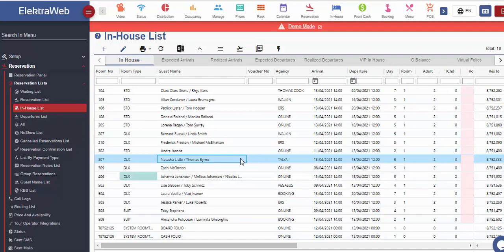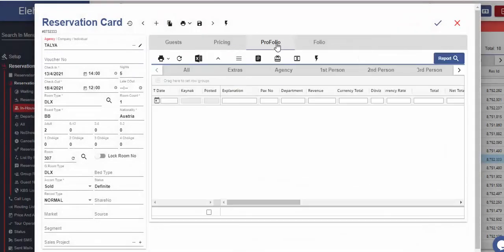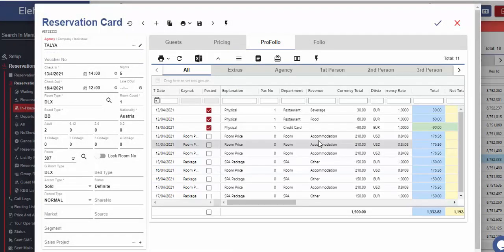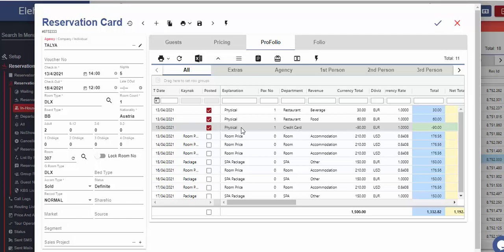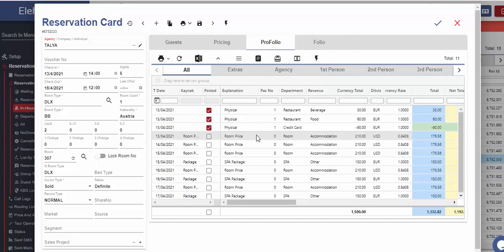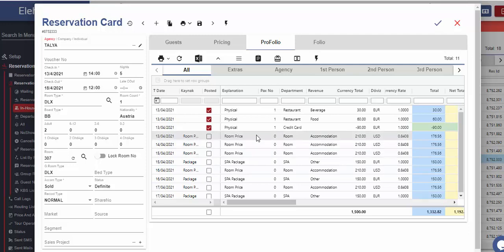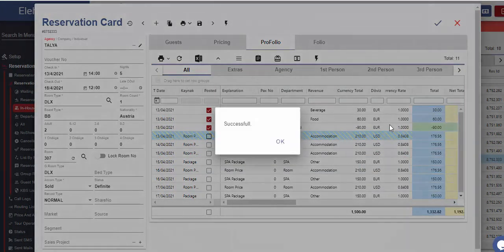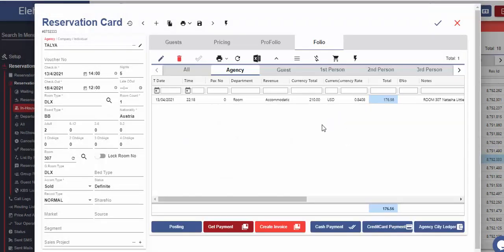ElektraWeb - What is ProFolio and how to use it?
ProFolio is a very useful screen inside reservation card from where users may see which expenses are planned to be posted in the guest folio, as well as to track which one of these are posted. Watch this video to find out more details on how to use this screen.

Video Content
00:00 - Intro
00:03 - What is ProFolio screen?
00:31 - Posting rules for Accommodation expenses
00:44 - How to charge expenses from ProFolio screen